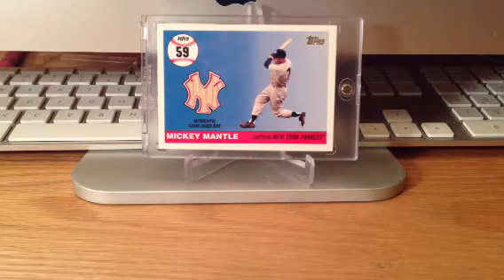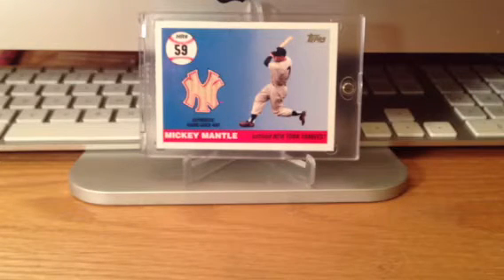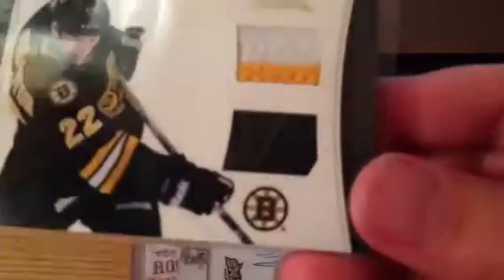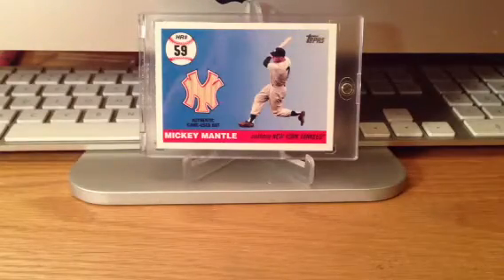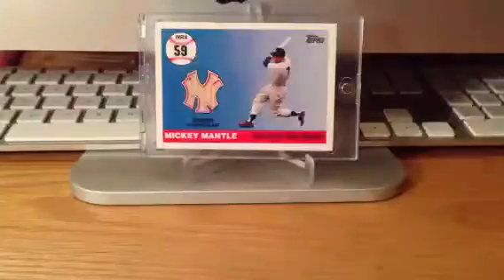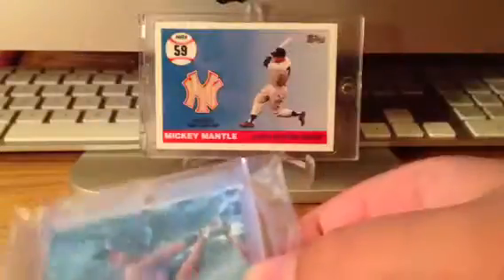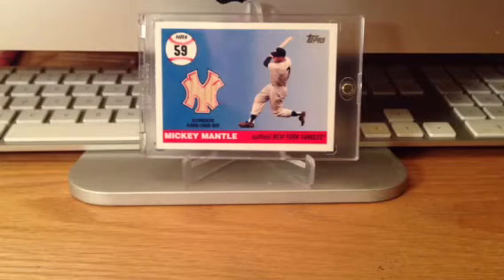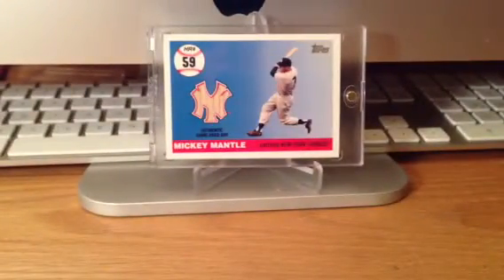Sick Card Show Recap!! *BUXTON MOJO*